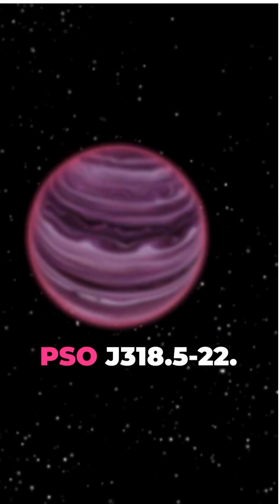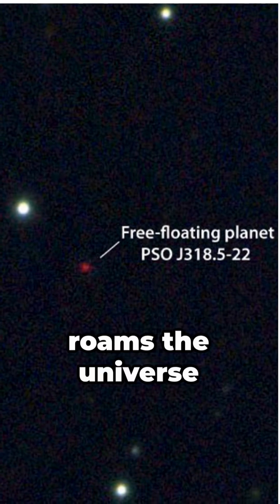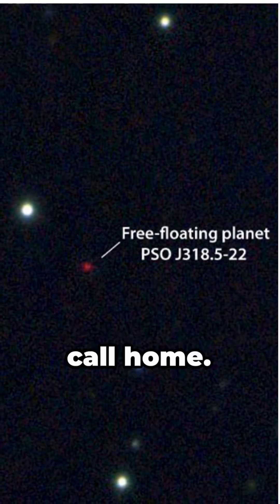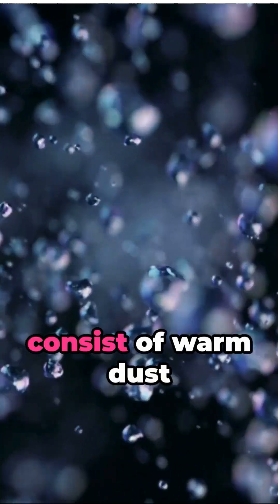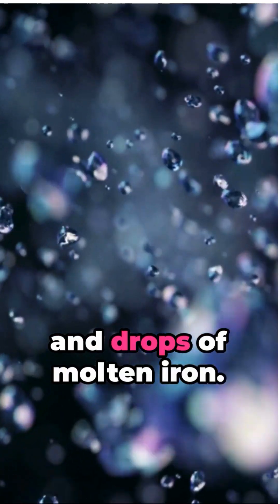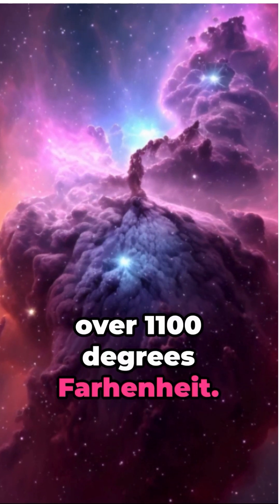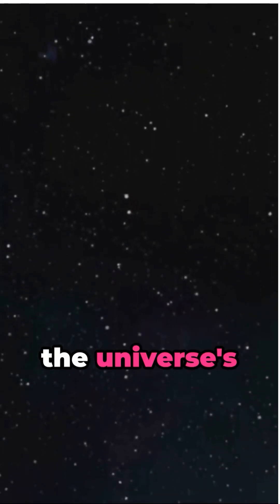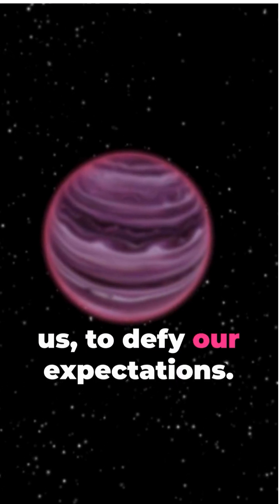Lost in the Void: The Mysterious Planet PSO J318.5-22!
Embark on an extraordinary odyssey through the depths of space as we unravel the enigmatic tale of PSO J318.5-22. Join us as we explore the eerie beauty and cosmic significance of this rogue exoplanet, drifting alone in the darkness of interstellar space. Discover the captivating secrets and scientific wonders that make PSO J318.5-22 a celestial marvel unlike any other.